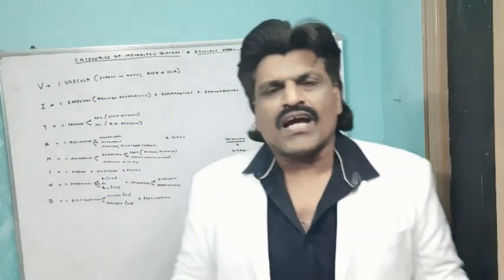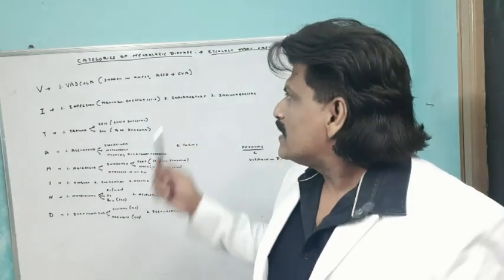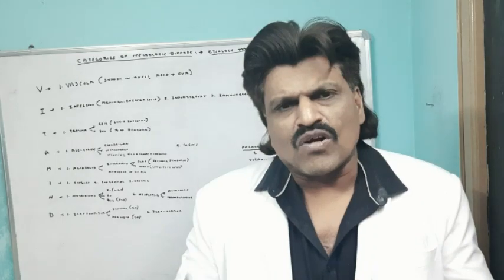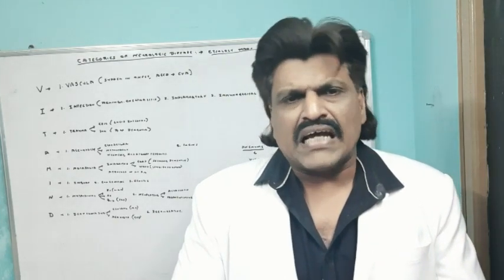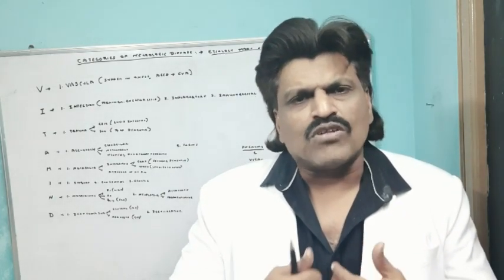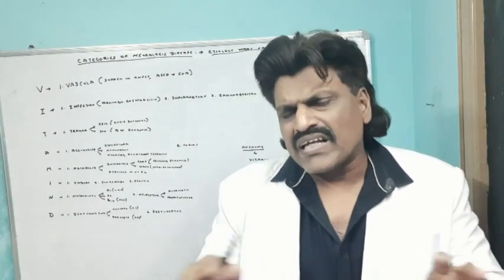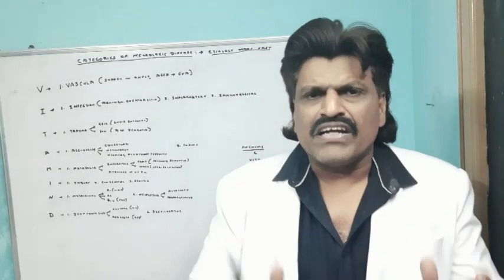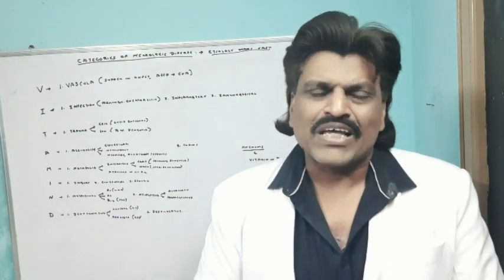CATEGORIES OF NEUROLOGICAL DISORDERS MADE EASY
VITAMIN-D IS THE MNEMONIC FOR NS CATEGORIES